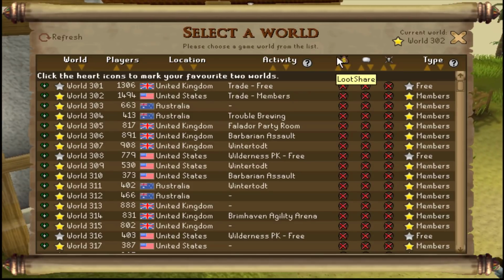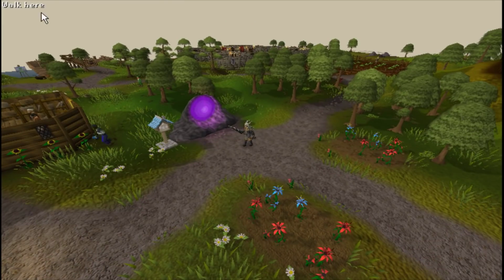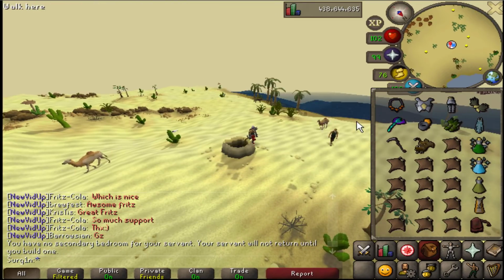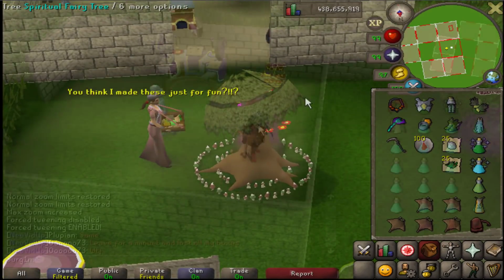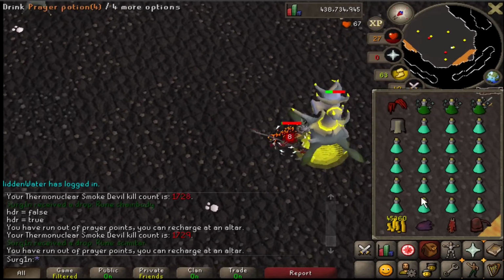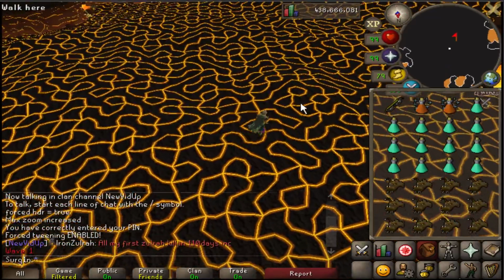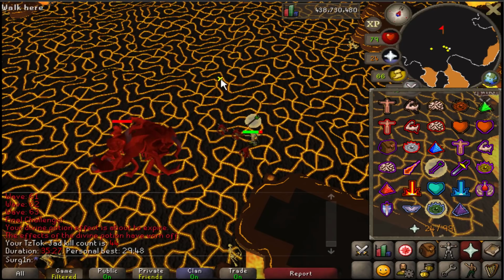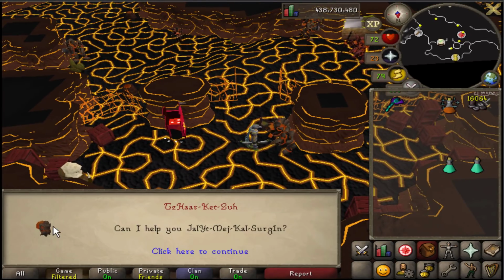OSRS, but the Graphics are in HD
I am so happy with this client and I hope you guys are excited about it too.

HDOS v108
Early Beta Preview

Acknowledgements
This project is made possible, because on July, 1, 2008 Jagex released "RuneScape High Detail"

A Special thanks to the founders of RuneScape:

Andrew Gower
Paul Gower
Ian Gower
Thanks to:
Name Start date (Est.)
Mod Ash 2004
Mod Bradley 2008
Mod Calm 2007
Mod Carlos 2008
Mod Chihiro 2006
Mod Chris E 2008
Mod Chris M 2007
Mod Craddock 2008
Mod Dagget 2006
Mod Davina 2008
Mod Elvis 2008
Mod Emilee 2007
Mod Fran 2008
Mod French 2008
Mod Grantham 2008
Mod Hayley 2007
Mod Hew 2007
Mod John A 2005
Mod Jon 2007
Mod Jouni 2007
Mod Kerstin 2008
Mod Lister 2007
Mod Lorenzo 2006
Mod Mark 2004
Mod Mark H 2006
Mod Mark L 2007
Mod Mat k 2005
Mod Maz 2006
Mod Michelle 2006
Mod MMG 2008 (CEO 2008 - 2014)
Mod Monty 2007
Mod Parrot 2008
Mod Patrick 2008
Mod Peter 2007
Mod Piers 2008
Mod Poppy 2006
Mod Raven 2008
Mod Sparrow 2008
Mod Stevew 2007
Mod Tim 2006
Mod Timbo 2008
Mod Trick 2008
Apologies to anyone left out, your work is admired, and is still driving creativity today!

The HDOS restoration team:
Brainfree
OP
Special thanks to Superman for the initial testing!